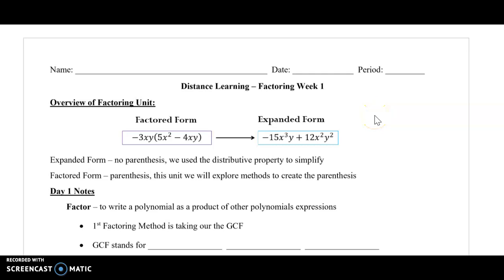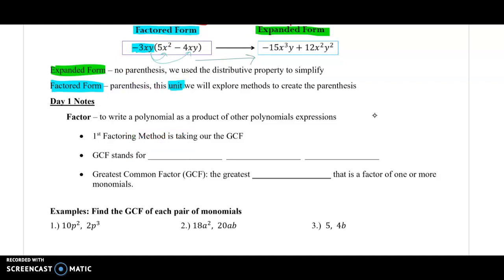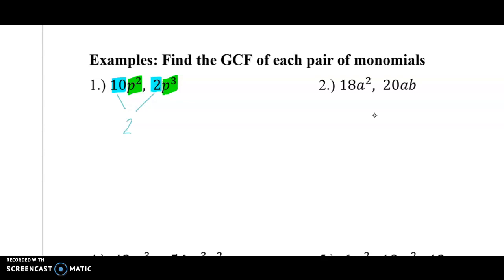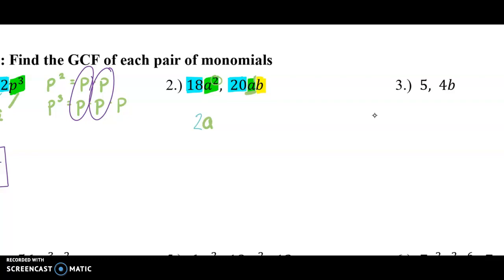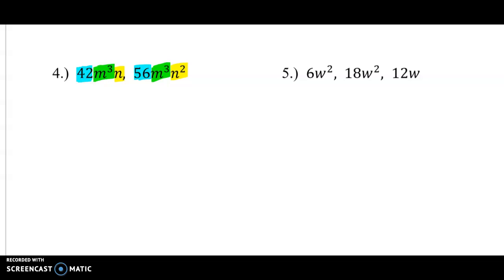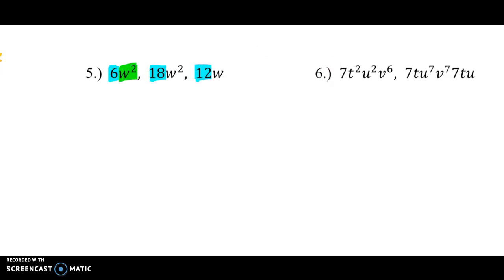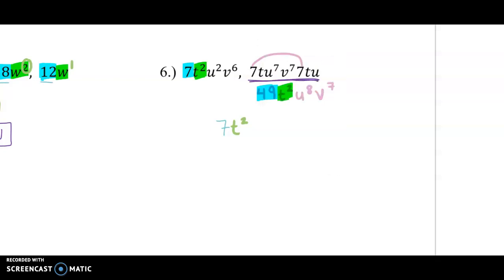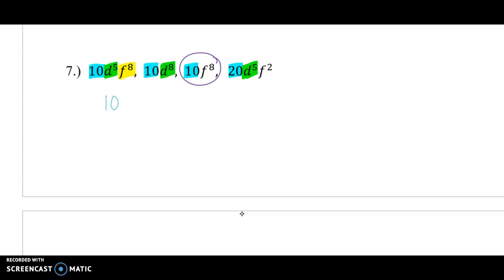DL Factoring Week 1 Part 1